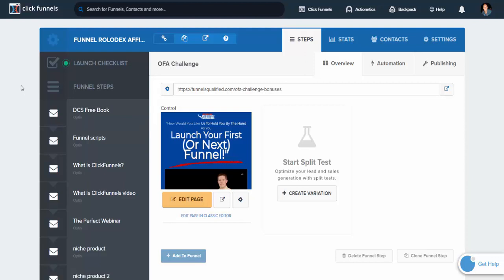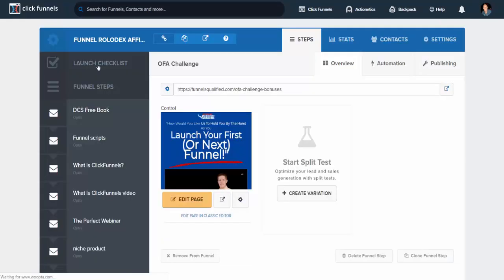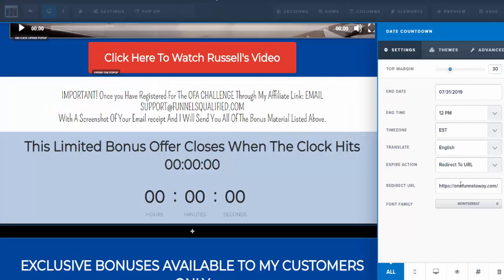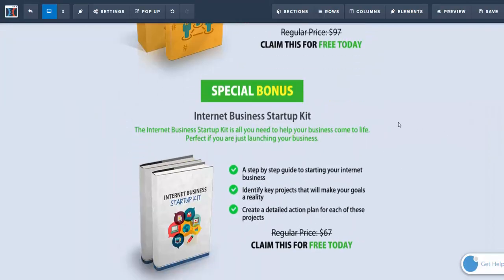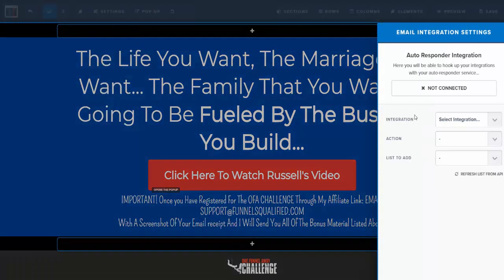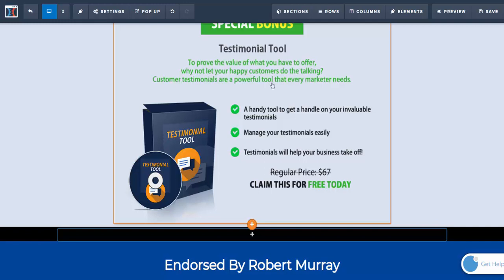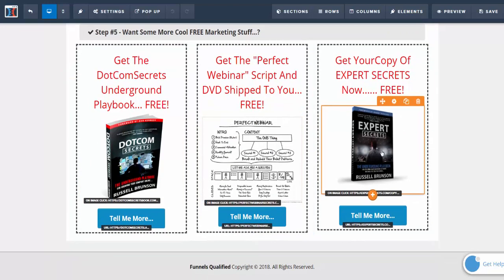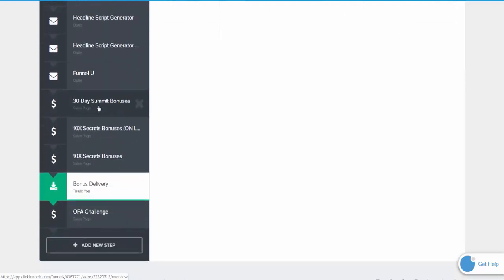How To Edit Your Clickfunnels Affiliate Bridge Pages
Abandon Your Website Now For Your Business To Survive!

Yes, Kiss Your Website, Shopping Cart and Autoresponder Goodbye!

Build Every Type of Marketing Funnel Your Business Needs to Grow

And Why Do You Need One?

Let Me Show You Why Tens Of Thousands Of Entrepreneurs
JUST LIKE YOU
Are Currently Abandoning Their Websites For ClickFunnels.
But first, let me share with you a quick story that will help you to understand what a sales funnel is, and more importantly, why do YOU need one.

What's Inside of Click Funnels?
Inside of click funnels you have access to create many different funnels, from
- Opting funnels
- Sales Funnels
- Live Webinar funnels
- Recorded webinar Funnels
- Product Launch funnels
- Membership site funnels

this is so Perfect...

Who should use Click Funnels?
- Online marketers
- bloggers
- Affiliate marketers
- Information Product Creators
-Direct Salers.
- Advertising Publishers expert.
- Internet Marketer.
- Regional company owner.
- Individual instructors & Trainer
- Real State Brokers.
- Insurance policy Reps.
- Web site Business owner.
- Anyone who wants to obtain even more website traffic but Ensure better conversion...

- click funnels cost,
- click funnels promo code,
- click funnels download,
- how does click funnels work,
- click funnels free,

- click funnels review
- how much is click funnels
- what is click funnels
- click funnels login,
- click funnels Russell Brunson,